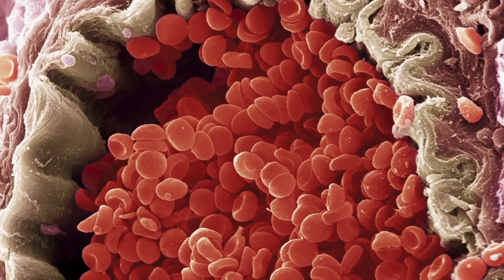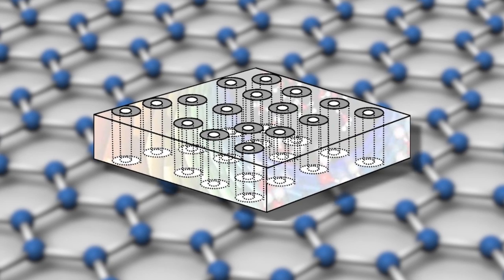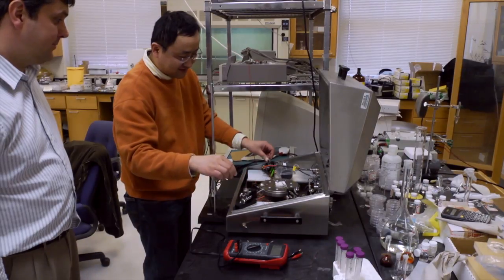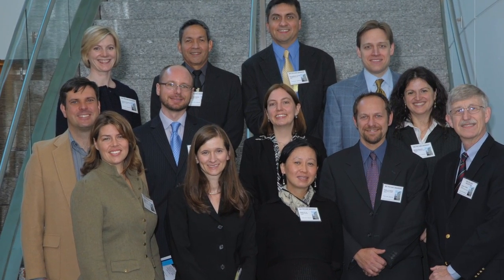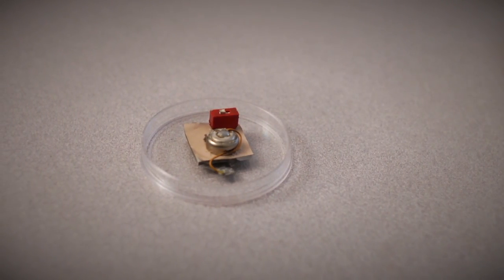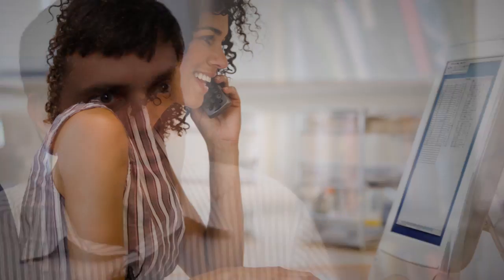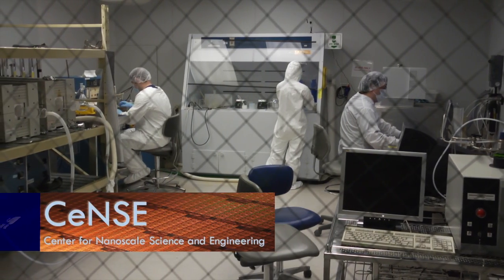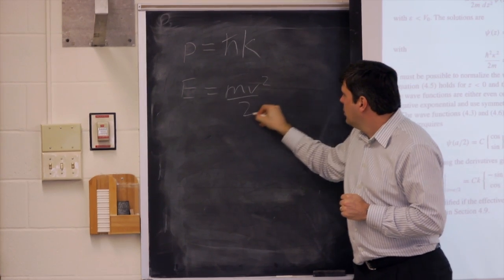Bruce Hinds: Nanotech for Nicotine Skin Patch at UK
University of Kentucky Materials Engineer Bruce Hinds discovered how to pump fluids through nanotubes just as fast as Nature can pump them through cell walls. In January 2012, top-tier journal "Nature Nanotechnology" featured Hinds' nanoscale ion pumps. These nanopumps could soon be used to capture energy, purify water, and treat nicotine addiction. Hinds' prototype nicotine skin patch can be turned on and off via Bluetooth, using a smartphone app.
Produced by University of Kentucky Research Communications.